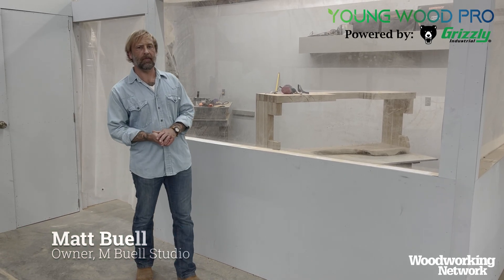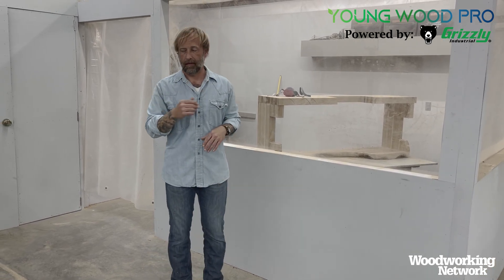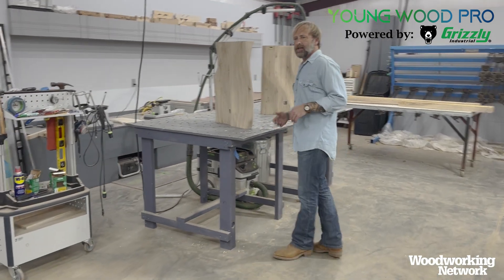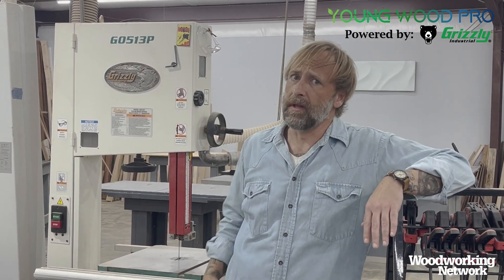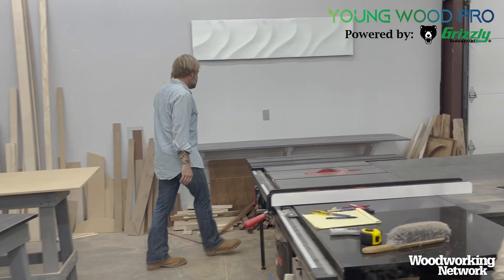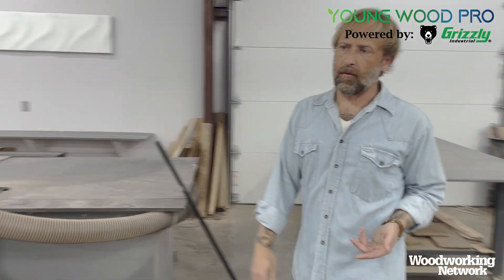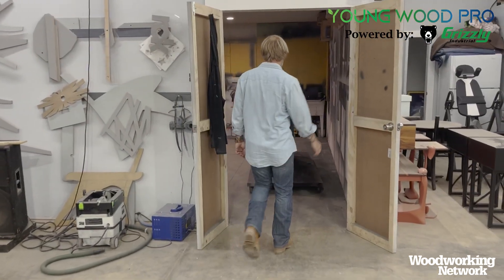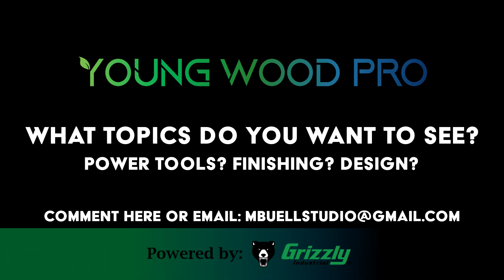YoungWoodPro 2023: Protecting your eyes & saving your back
The YoungWoodPro competition from Woodworking Network recognizes outstanding projects and the young wood pros that create them. You can see their whole line of products at Grizzly.com.

The 2023 YoungWoodPro contest is closed for new entries, but our host Matt Buell will be coming out with new content through the rest of the year! What kind of topics would you like to hear about from a professional woodworker's shop? Power tools? Finishing? Design? You pick.

Matt Buell is a custom woodworker and furniture designer that owns and operates M Buell Design in Fayetteville, Arkansas.

for up-to-date news, product information, and best practices for the professional woodworking industry.